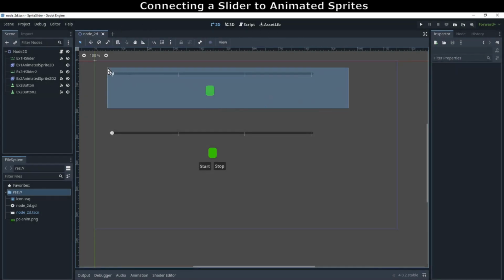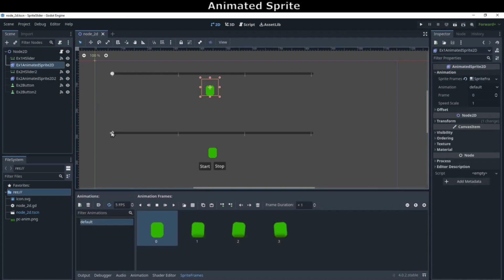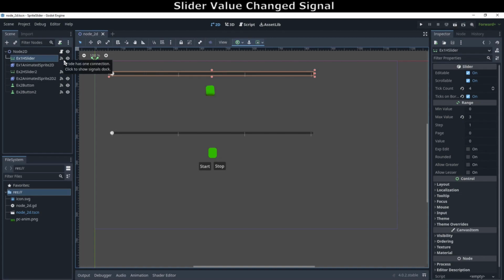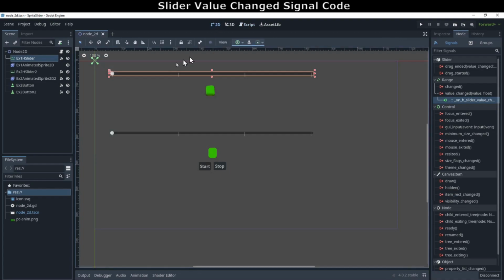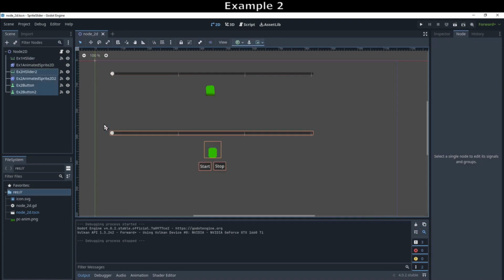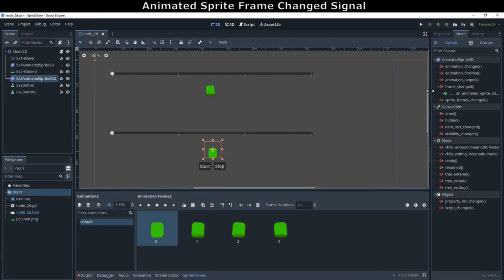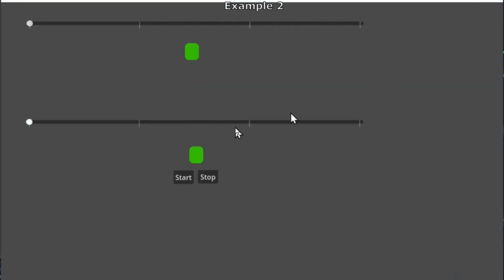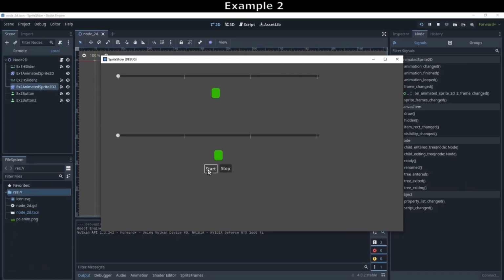Godot Beginner Tip: Using Signals to Connect Animated Sprites to Sliders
A quick video describing 2 ways to connect an AnimatedSprite2D to a Slider control using simple signals in Godot.

00:00 Intro
00:25 Example 1
02:02 Example 2
03:30 Takeaway